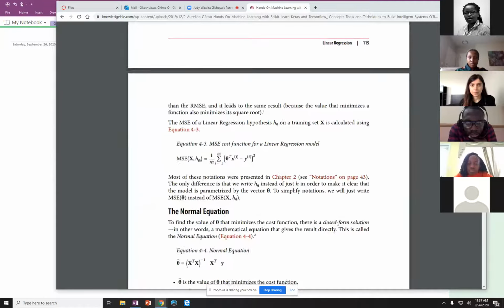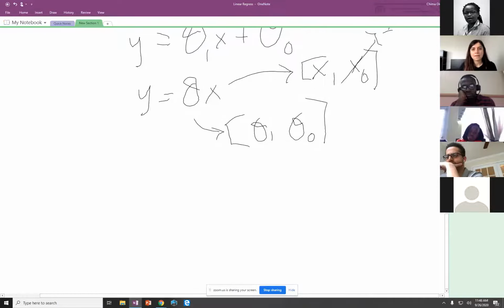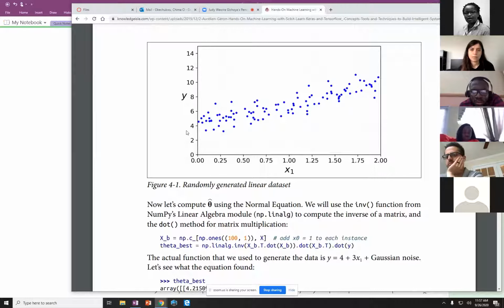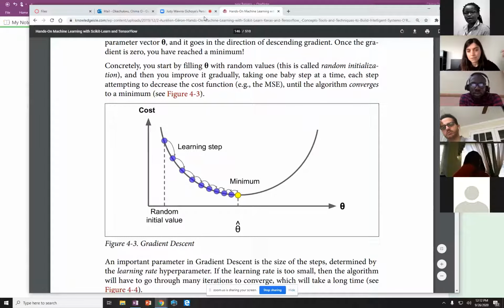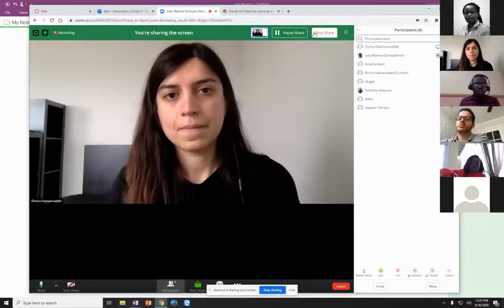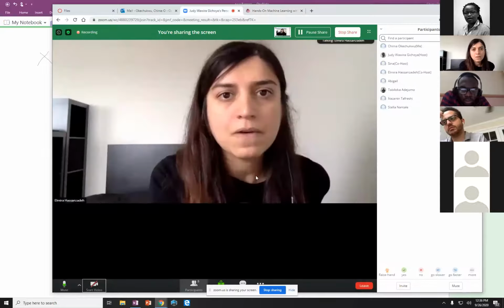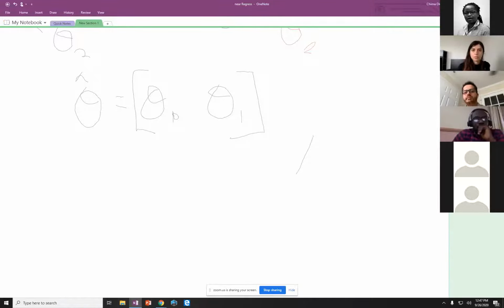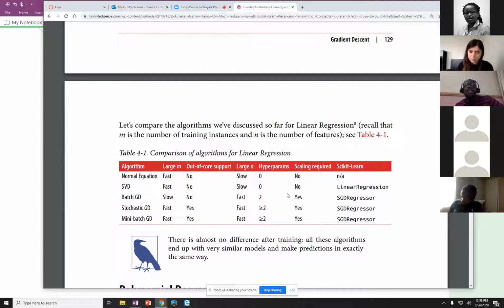Chapter 4: Training Models (Part I)